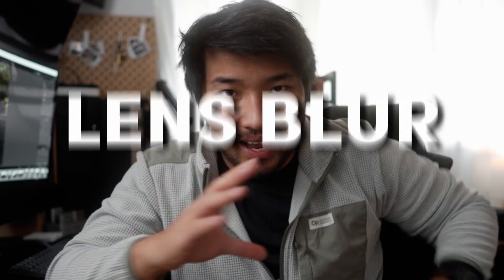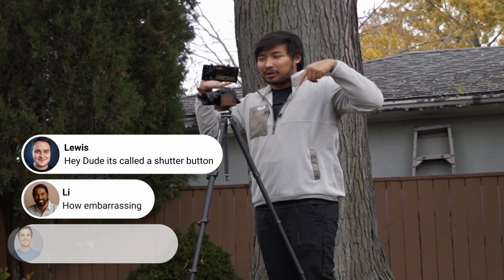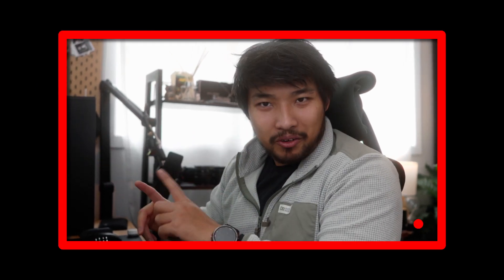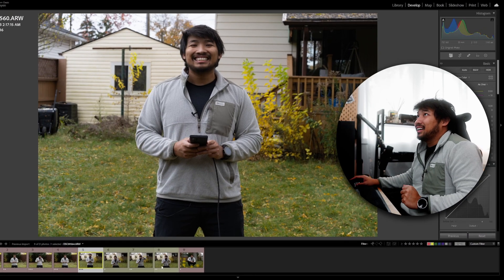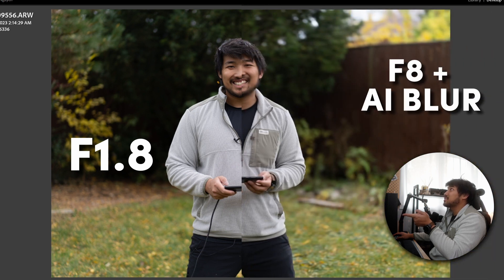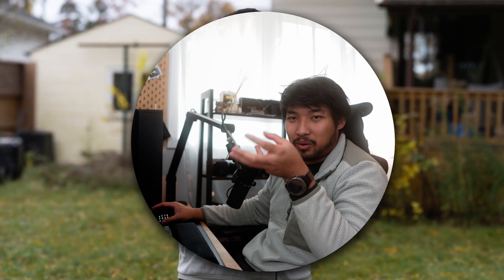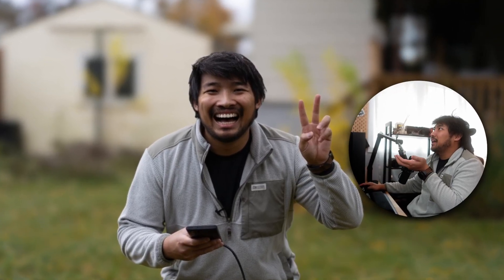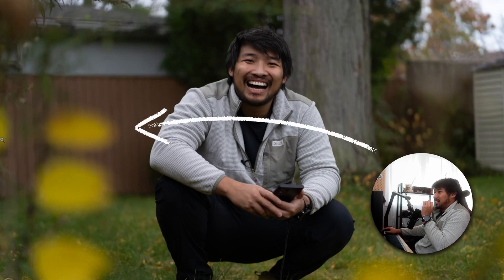The End of Pro Lenses. Lightroom's Lens Blur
Dive into the future of photo editing with us in this video! We're exploring Adobe Lightroom's latest innovation - the AI-Powered "Lens Blur" feature, currently available as an early access beta. This powerful tool is reshaping how we think about depth of field and bokeh in digital photography.

Whether you're a professional photographer or a photography enthusiast, understanding this new tool can elevate your post-processing game. See how AI is changing the landscape of digital photography and learn whether the Lens Blur can replicate the subtle beauty of natural bokeh.

00:00 Introduction
00:37 Taking Sample Shots
01:13 How Lens Blur Works
02:03 First Test Comparison
02:57 Second Test
03:11 Custom Bokeh/Background Blur
04:20 Third Test / Foreground test
05:06 Conclusion